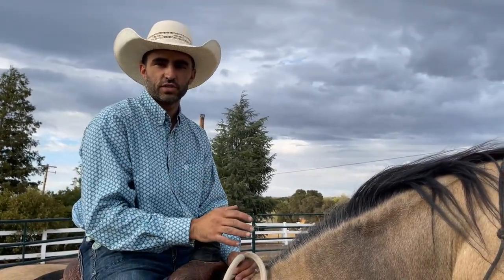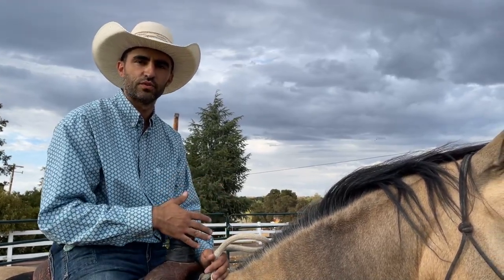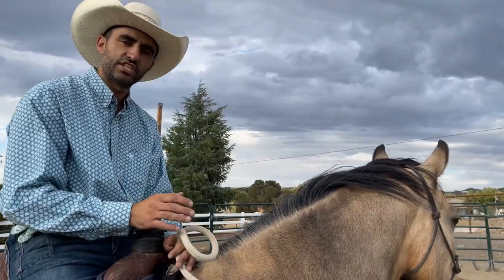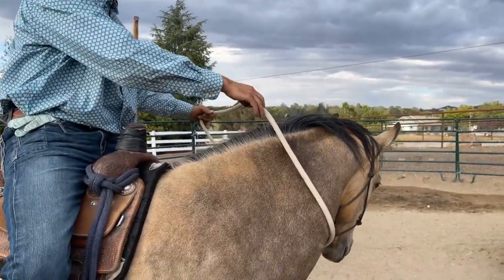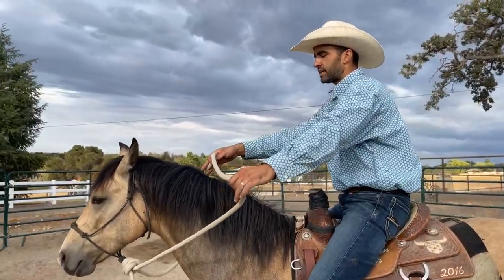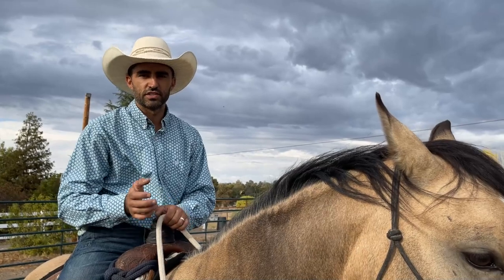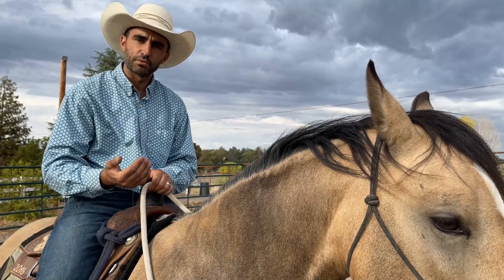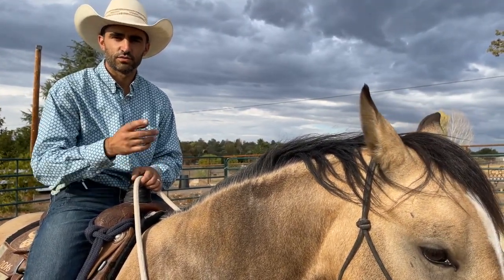Teaching a Horse to Neck Rein in 10 RIDES or Less – My Method!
Having trouble with neck reining your horse? Have you been told not to neck rein a horse on your first ride? In this video I teach you how to neck rein your horse even on the first ride! Yes, it's possible, and the younger you start the horse, the better. So, don't think it's ever too late. Just start, and watch as you and your horse's confidence rise with each ride.